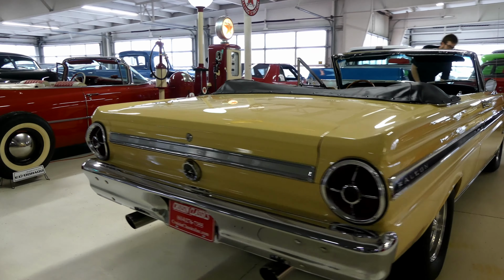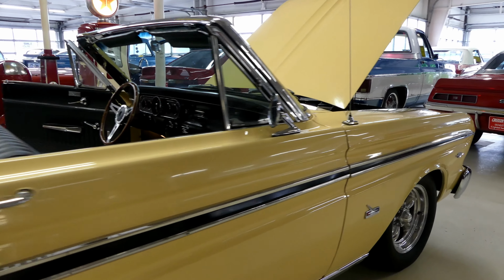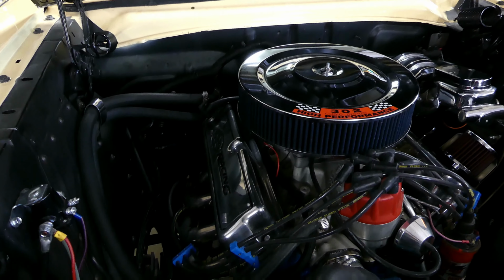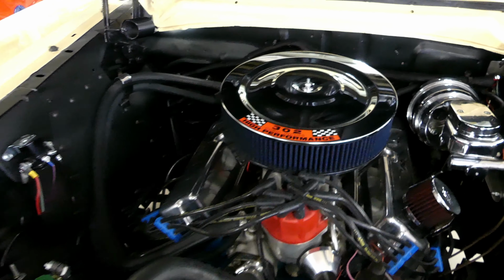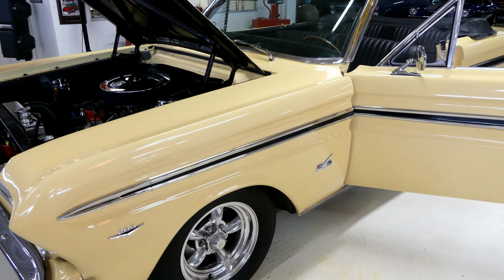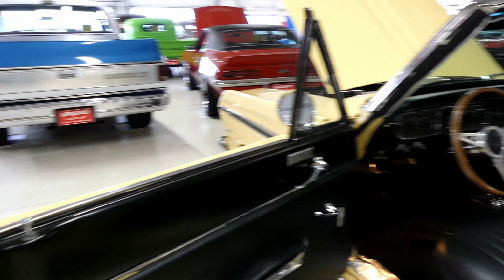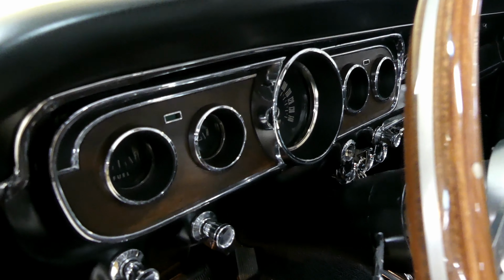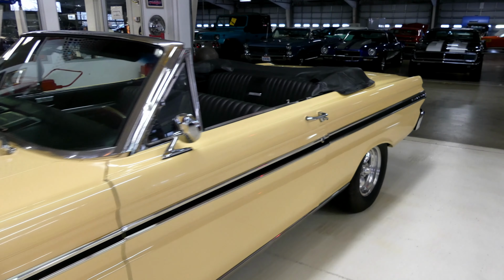1965 Ford Falcon Convertible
Cruisin Classics would like to present to you a 1965 Ford Falcon Convertible. This recent restoration was done well and done right. The color is original to the car and the power top is newer with a nice, clear rear back window.  It has a great stance and look thanks to the 14-inch aluminum American Racing Wheels and the BF Goodrich Tires. It is a fun driving machine that is turn-key and ready to go TODAY!
The mileage is Not Accurate.

Under the hood you will find a smooth running, great sounding, 302 cubic inch engine. The 302 has been dressed with a few things that all come together to make it perform well. Among the components added are an Edelbrock intake, 4-bbl carburetor, ceramic BBK Headers, chrome valve cover, chrome breather, aluminum radiator, chrome brake booster and master cylinder. For your convenience, a battery disconnect was added as well.

Inside is a black bench seat interior that is in superb shape. It highlights carpet to the newer power top, beautiful trim, woodgrain 3-spoke steering wheel, woodgrain gauge cluster, aftermarket Auto Gage (Water, Voltage, Oil), new boot for convertible top, power steering, power brakes and automatic floor shifter.

The top goes up and down without a hitch. It has started up for us on the first turn every time. It is a convertible no-brainer. It is priced in an affordable range that everybody can reach.  If you are thinking of a non-cookie cutter classic to enjoy for years to comeyour answer is here with a 302 under the hood.

If you have any additional questions, please call one of our friendly sales staff. We will be glad to help in any way including a walk-around for a more detailed description, any questions on financing, or perhaps an interest in our
Sell Your Car Brokerage Program. In business since 1996, we have sold cars all over the world and we insist on giving the best personal service in the industry.

The sale is subject to the following conditions and representations. This vehicle is being sold as is, where is with no warranty in connection therewith. The seller shall not be responsible for the correct description, authenticity, genuineness, or defects herein, and make no warranty in connection therewith. No allowances or set aside will be made on account of any incorrectness, imperfection, defect or damage. Any descriptions or representations are for identification purposes only and are not to be construed as a warranty of any type. It is the responsibility of the buyer to have thoroughly inspected the vehicle, and to have satisfied oneself as to the condition and value based upon that judgment solely. Seller assumes no responsibility for any repairs regardless of any oral statements about the vehicle.
Thank You from all of us at CRUISIN CLASSICS

CRUISIN CLASSICS PERFORMANCE CENTER

Known for its FIRST-CLASS service in performance upgrades that will complete your checklist of must haves to make your machine just the way you want it.

Here is a short list of our High Quality...High Performance services.
Power windows, heat/Vintage Air (Certified Dealer and Installer)
Engine rebuilding***Carburetor rebuilding***Transmission upgrades and service
Rear differential service including gear installation***Brake service including
Disc Brake Conversions***Suspension rebuilding and upgrades
Total modernization of classic/muscle cars including adding
Power steering, power brakes, tilt columns, cruise control